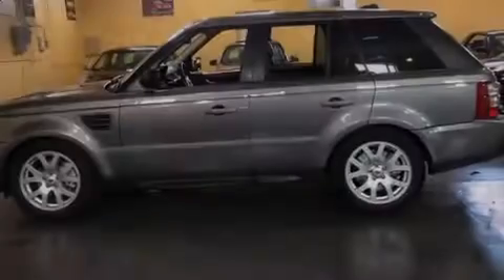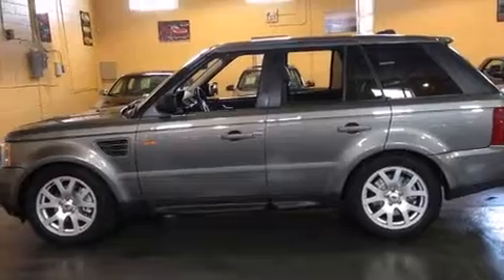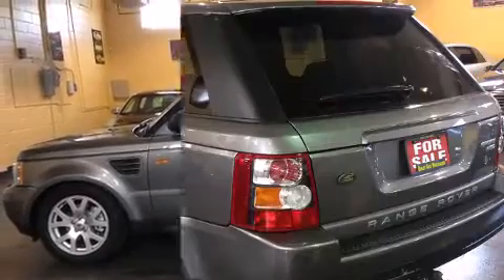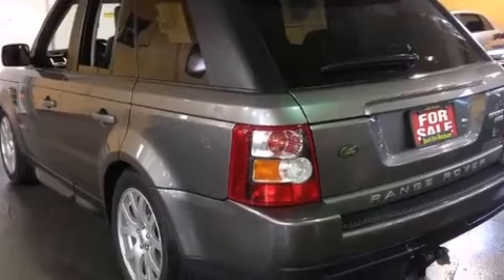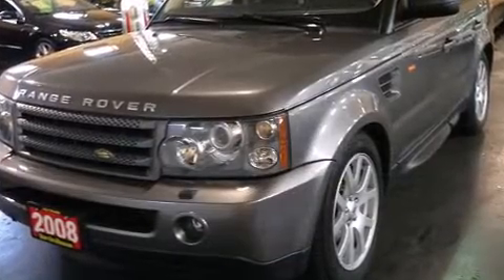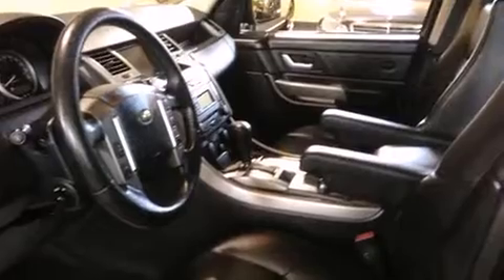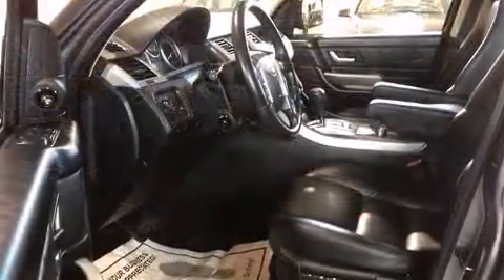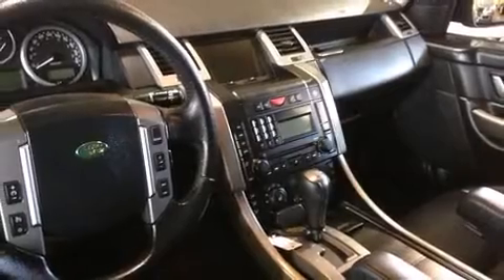In Toronto - 2008 Land Rover Range Rover Sport HSE NAVIGATION LEATHER SUNROOF 19ALLOYS SUV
Price
    $29,900
    + Sales Taxes

Bodystyle
    4 door SUV
Engine
    4.4
Transmission
    Automatic
Ext. Colour
    Dark Grey
Int. Colour
    Black
Kilometres
    110,000
Stock Number
    157764

Comments
First & Last Payment Waived OAC !! Some Conditions Apply** 110K! Grey On Black Leather Interior,Navigation,P/sunroof,Power Windows,Power Mirror,Power & Heated Seats,19Alloys,Loaded..Taxes Are Not Included...Free Dual DVD Based On full Asking Price..Installation fee Extra. 10 year or 200000Km premium warranty available, financing starts from 4.95%

Features

CONVENIENCE FEATURES
    Tilt steering wheel
    Air conditioning
    Illuminated entry
    Speed control
    Power windows
    Passenger door bin
    Power trunk closing assist
    Voice recorder
    Power moonroof
    1-touch down
    Memory seat
    1-touch up
    Navigation system

ENTERTAINMENT FEATURES
    Diversity antenna
    Rear audio controls
    Weather band radio
    MP3 decoder
    AM/FM radio
    1st row LCD monitors: 1
    Speakers: 14
    Steering wheel mounted audio controls
    CD player

    Max seating capacity: 5
    Rear seats: split-bench
    Front seats: bucket
    Passenger seat mounted armrest
    Driver seat mounted armrest
    Leather upholstery